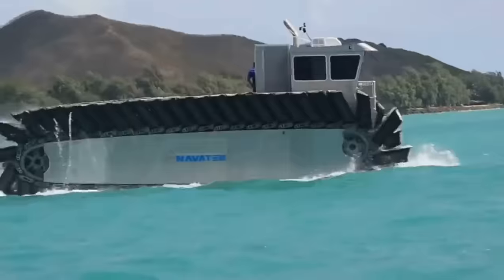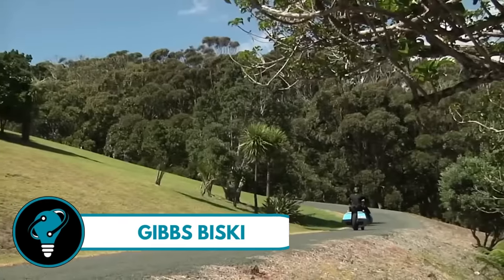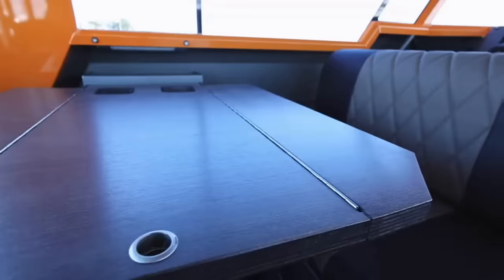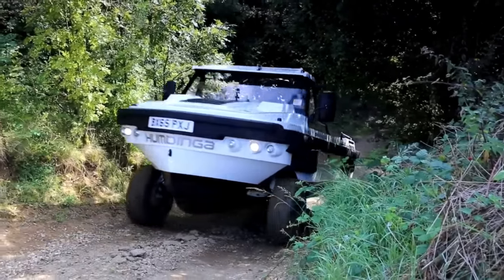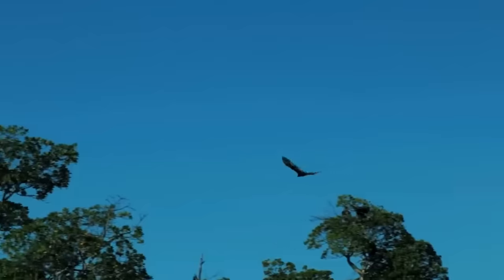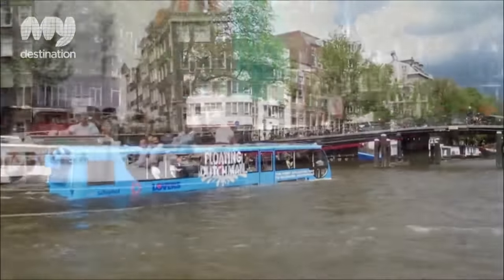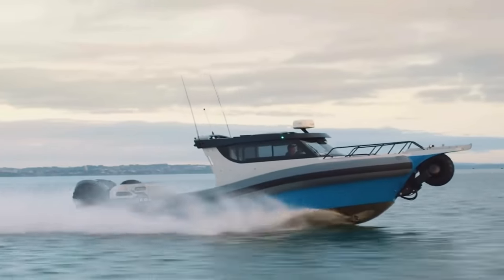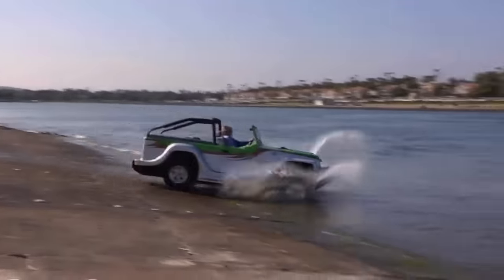15 COOLEST AMPHIBIOUS VEHICLES ON EARTH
15 COOLEST AMPHIBIOUS VEHICLES ON EARTH

00:00 - Burlak ATV 6x6

01:08 - UHAC

02:05 - Gibbs Biski

03:04 - StabiX 250UC

04:10 - Ghe-O Rescue

05:09 - Sea Lion Amphibious Car

06:07 - Gibbs Amphitruck

07:11 - Gibbs Aquada

08:07 - Guana Commuter

09:08 - SHERP ATV

10:02 - Amfibiebus

11:09 - ATV Shaman

12:05 - Sealegs 12RC

13:01 - Gibbs Quadski

13:55 - Panther Pro